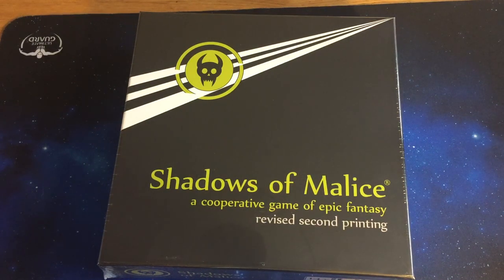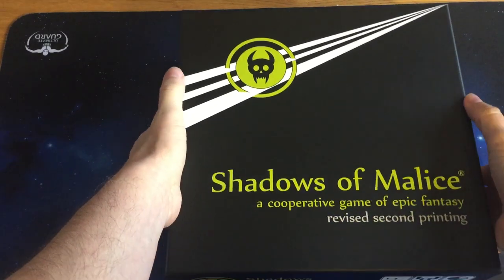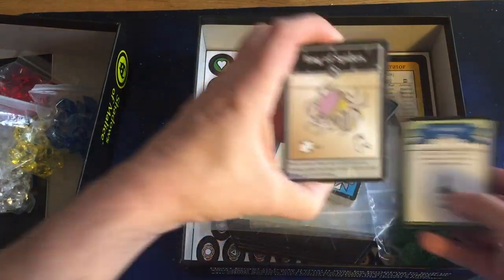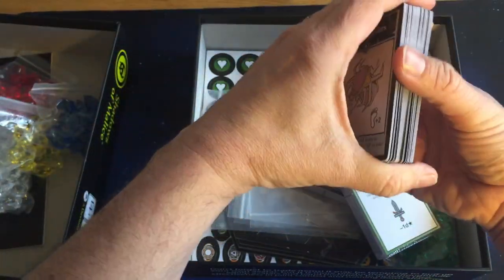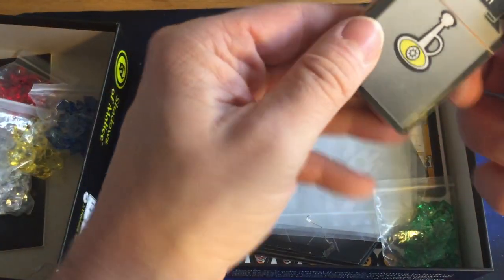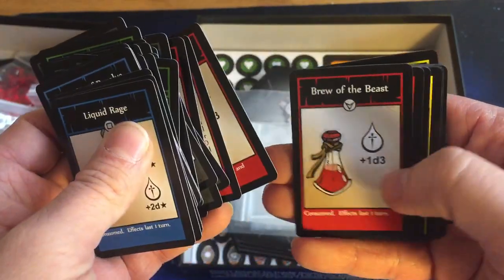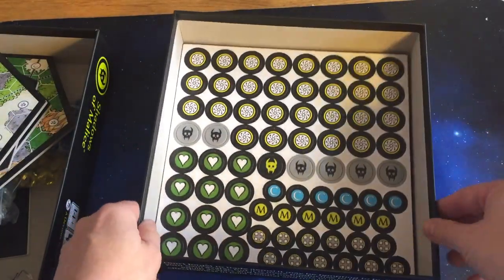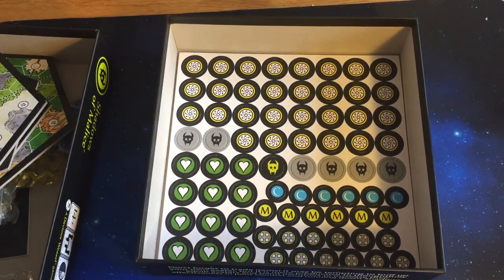Shadows of Malice - Revised Second Printing - Unboxing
Unboxing of Shadows Of Malice - Devious Weasel Games - Designed by Jim Felli